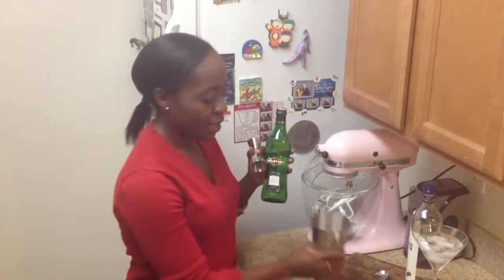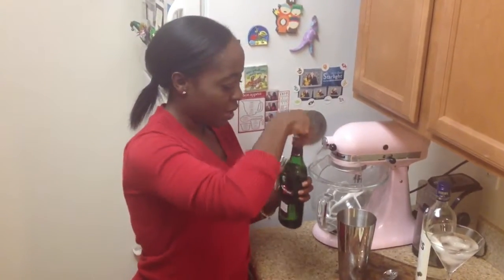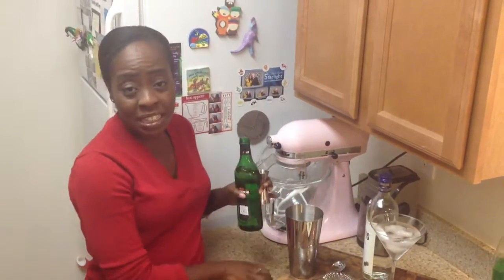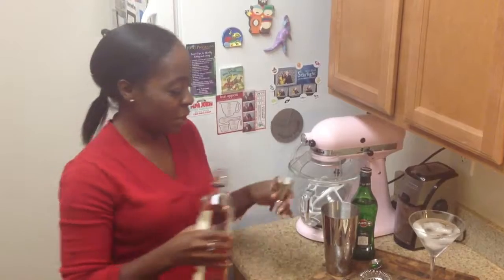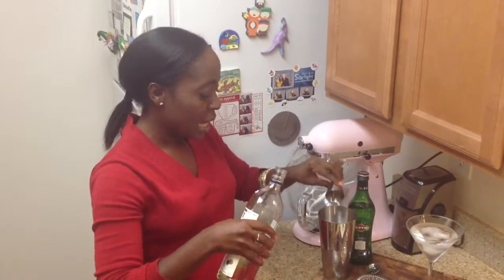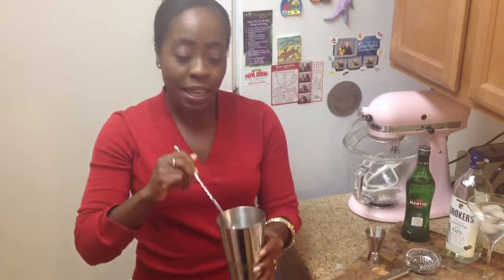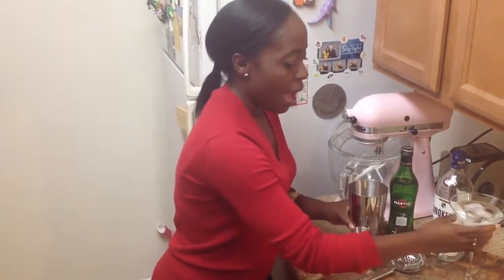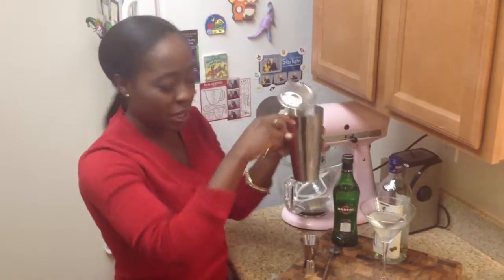Throwback Thursday martini